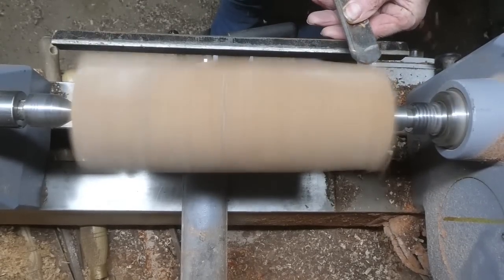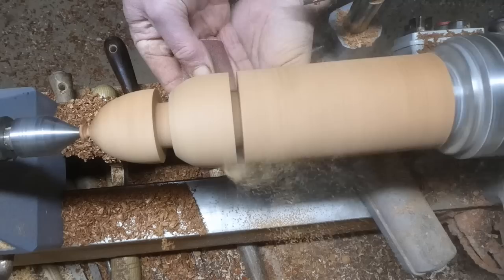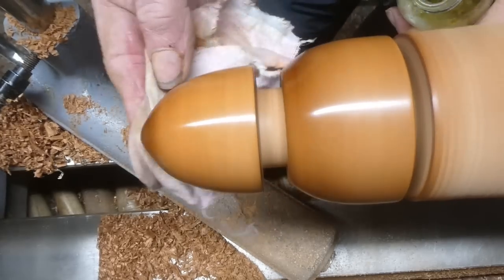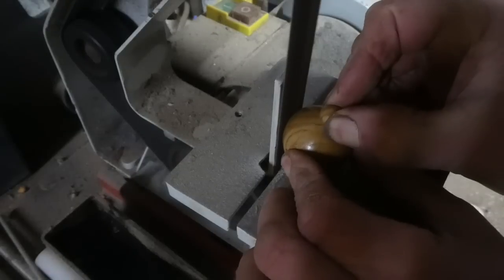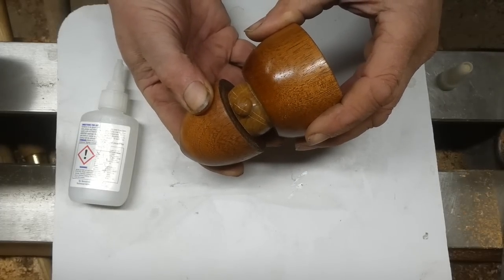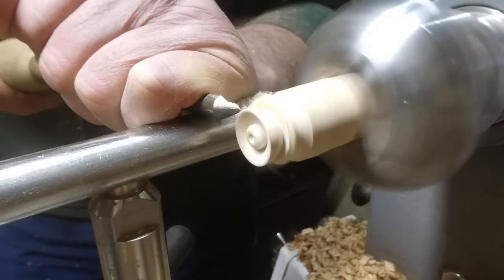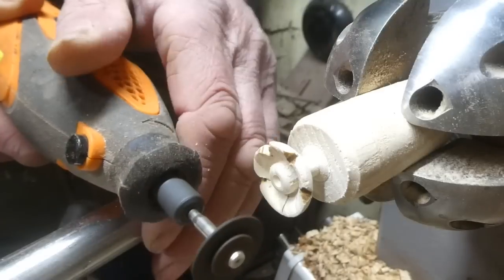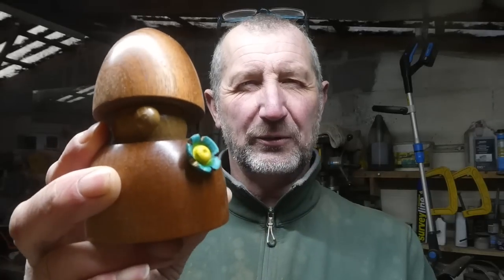20 min. Great gift or easy craft sale!..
Here I turn a piece of wood into a fun little figure..
so simple and fun to make...
 its not expected but very much appreciated…